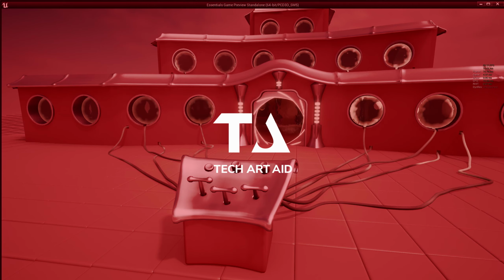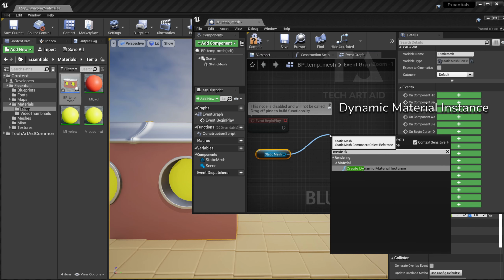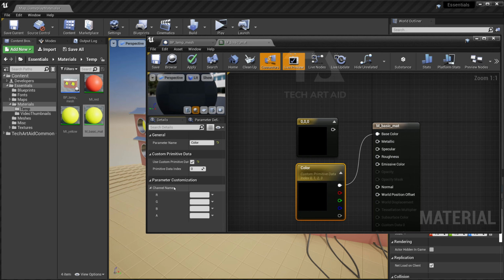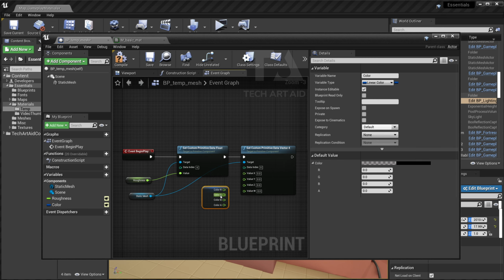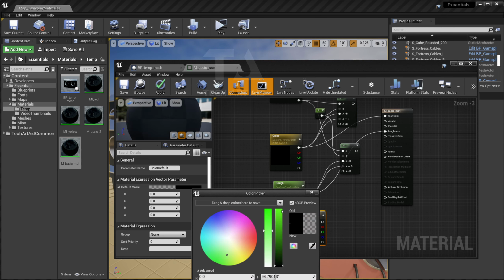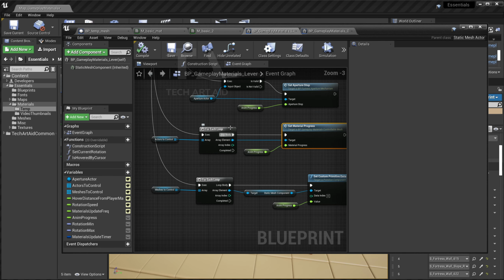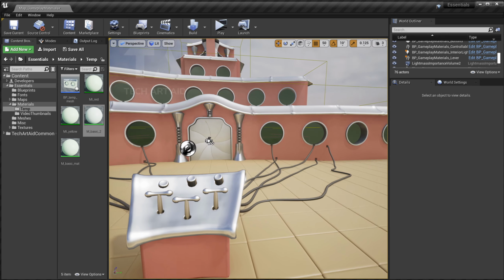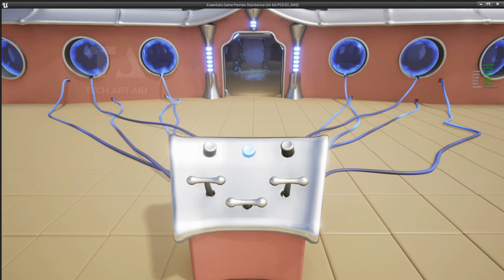UE5: Interactive Materials in Blueprint // Unreal Engine Tutorial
Learn how to control materials in Blueprint. Animate properties by sending data from gameplay. Optimize performance by avoiding draw calls. Set scalar and vector parameters on hundreds of meshes efficiently, without dynamic material instances.

00:00 Introduction
01:30 Material parameters & instances
04:05 Dynamic material instance in Blueprint
05:25 Performance issue: Draw calls from dynamic instances
07:38 Optimization: Custom primitive data
10:02 Set mesh color (custom primitive data) in Blueprint
14:36 How to fix default black in custom primitive data
18:06 Controlling an array of meshes together
20:17 Use 0-1 value range for convenience
21:09 Controlling emissive material
22:59 Animating rotation
24:10 Global color switch: Material Parameter Collection
26:39 Using global parameters in materials
27:48 Final words